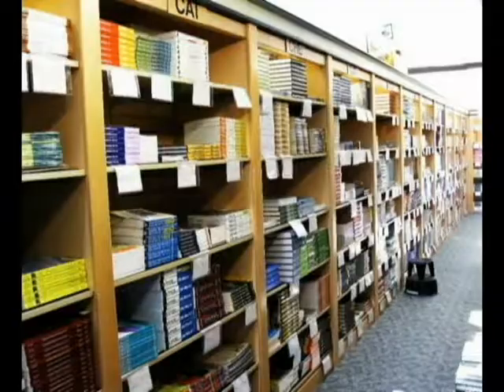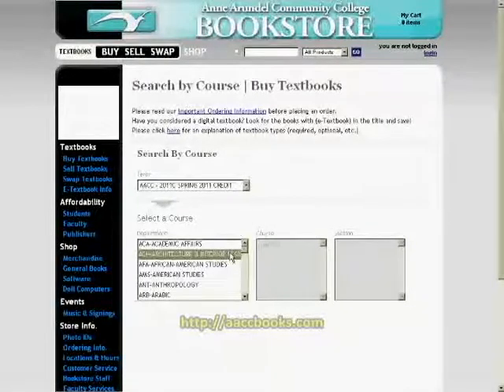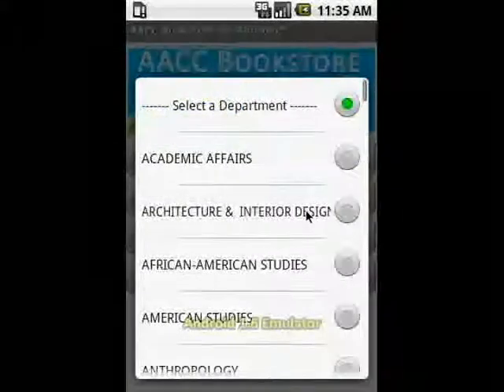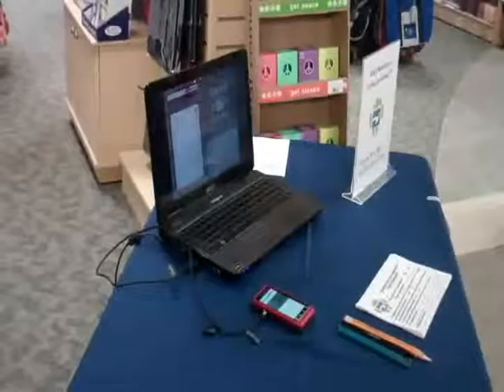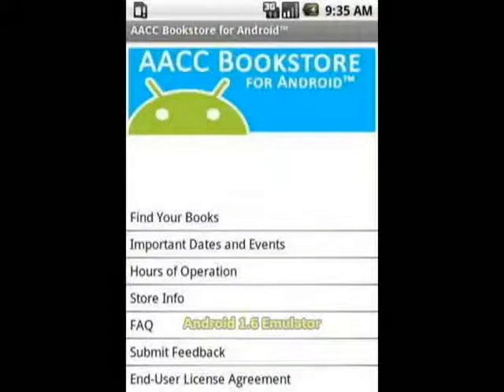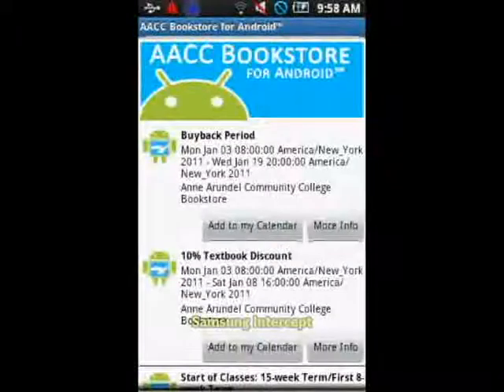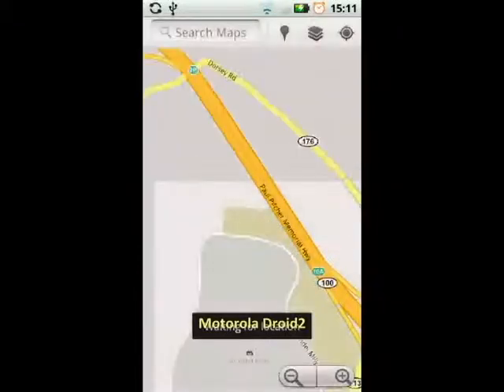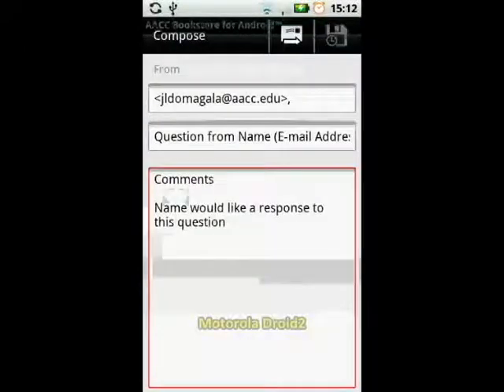NACS College Store of 2015 Presentation: Anne Arundel Community College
To fill the terms of our grant, we at the AACC Bookstore made a small video about the process and progress of our first mobile app.  Includes screengrabs from various devices, footage from our demonstration day and a detailed breakdown of our app in its current, first gen state.

All students featured signed applicable release forms.